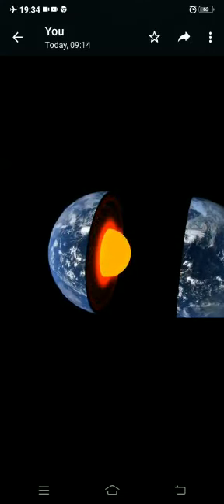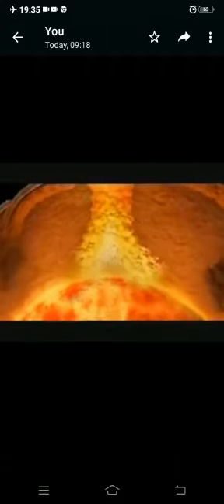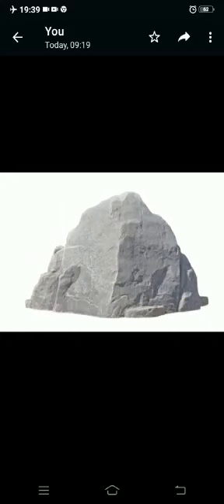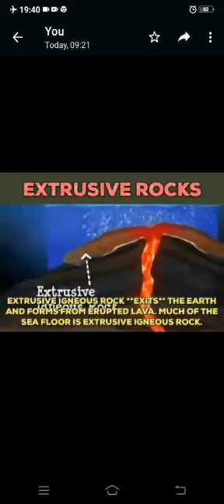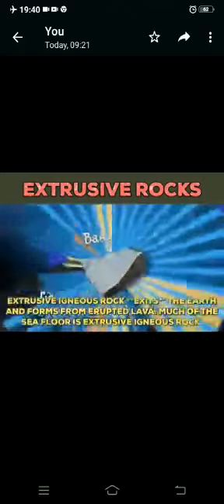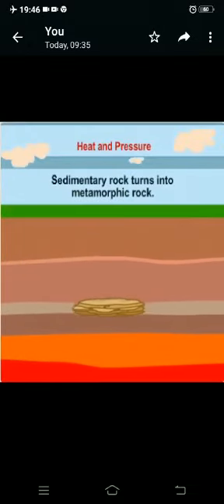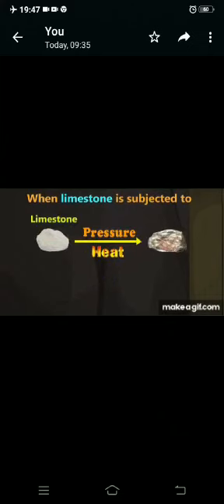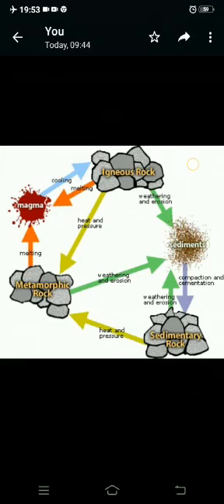class -7 Geography L-2 (Inside our Earth)